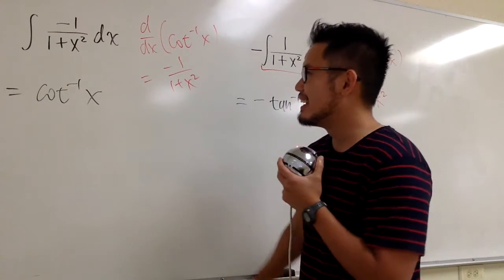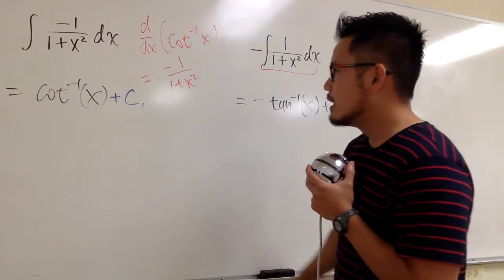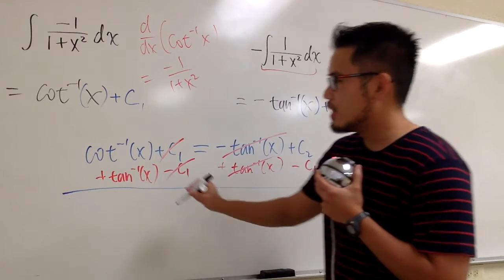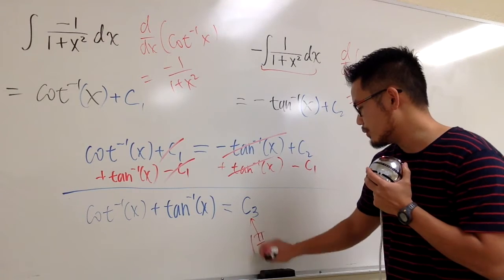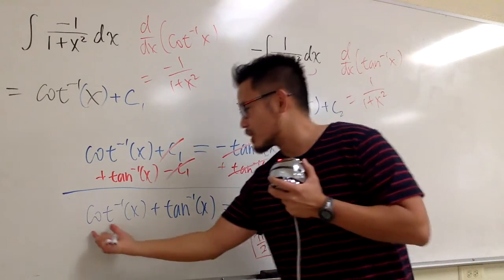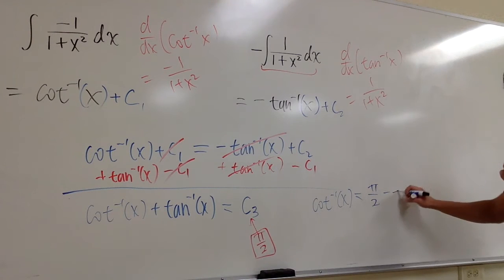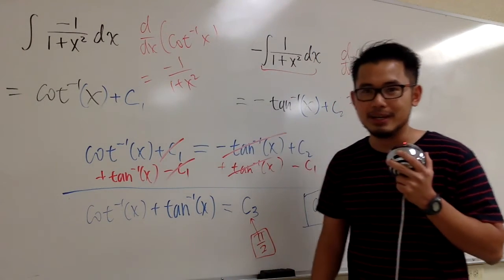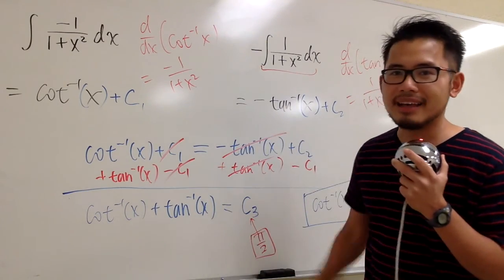fun integral battle#6A: looks different, just off by a constant!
blackpenredpen
looks different, just off by a constant